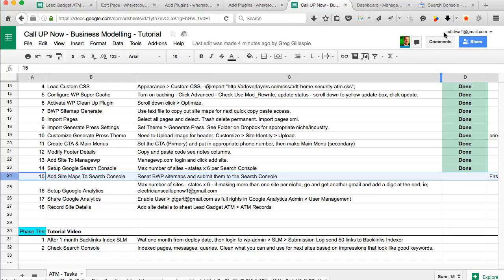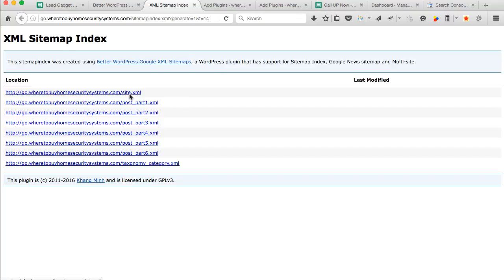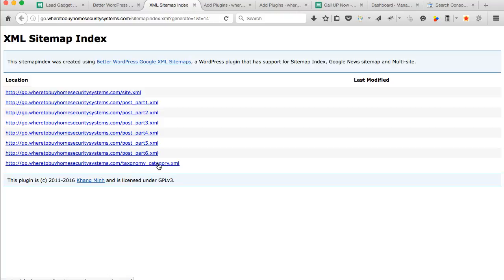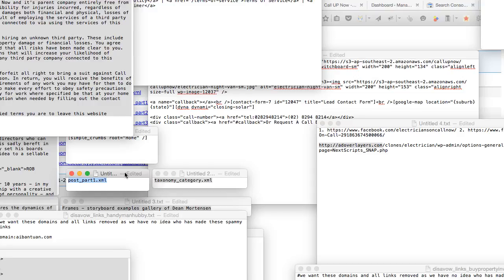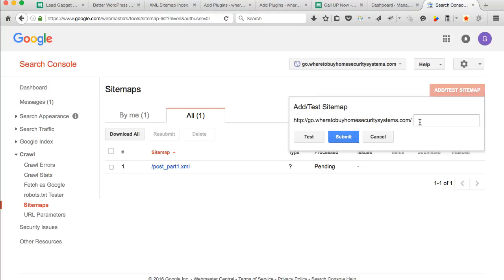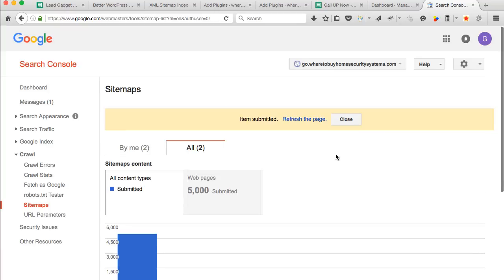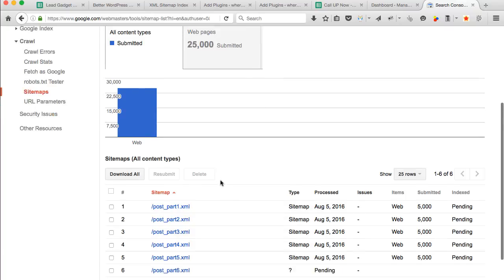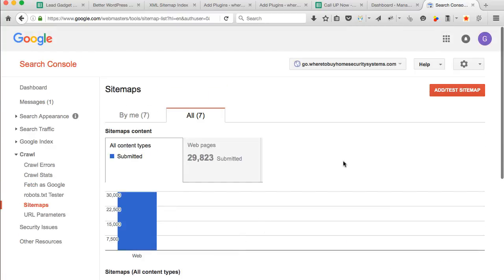Step 15: ATM Tutorial XML Site Maps Search Console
ATM Tutorial
XML Site Maps Search Console